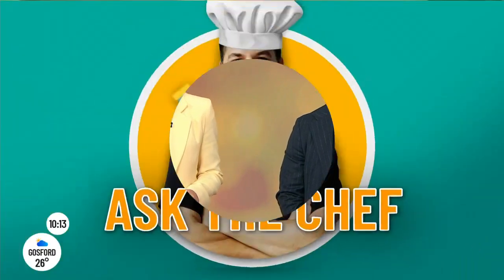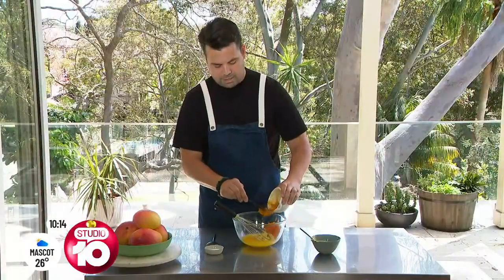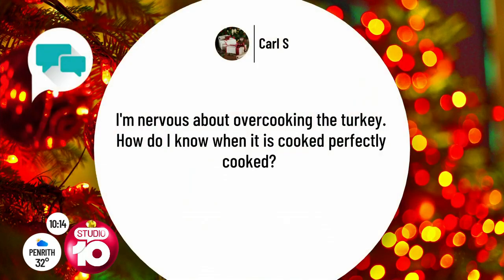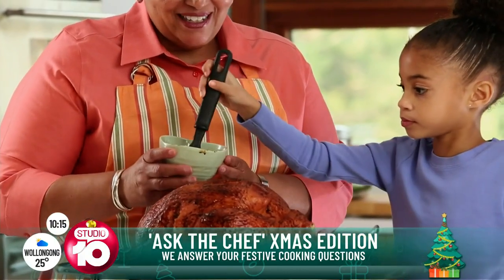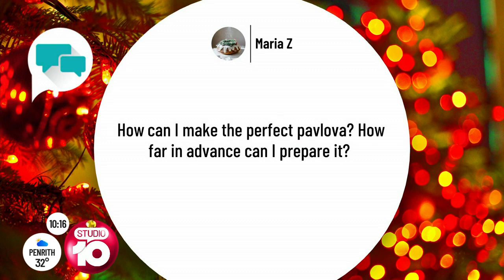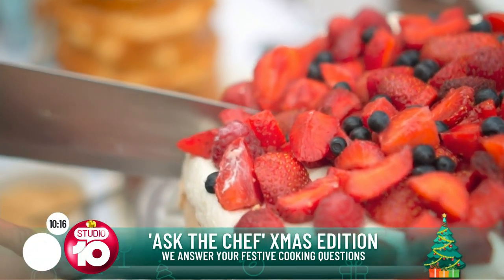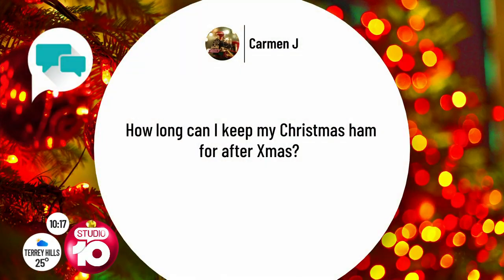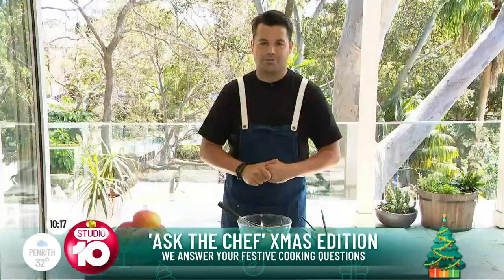Ask the Chef: Christmas Edition with Warren Mendes | Studio 10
You asked! Our Chef answered! Warren answers all your Christmas cooking questions and shows us how to make a great ham glaze.